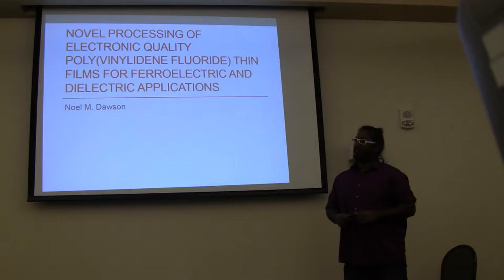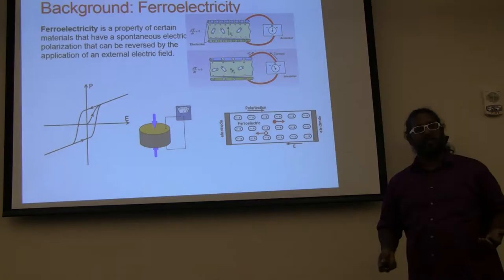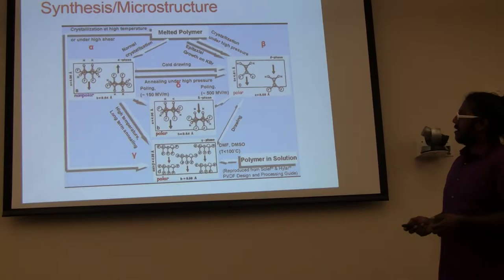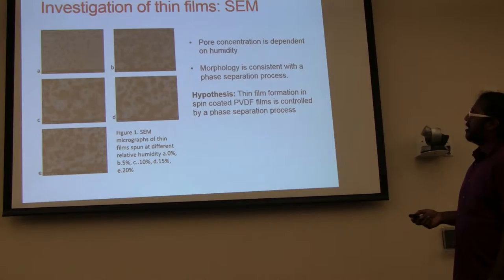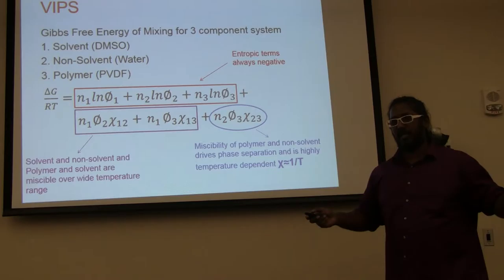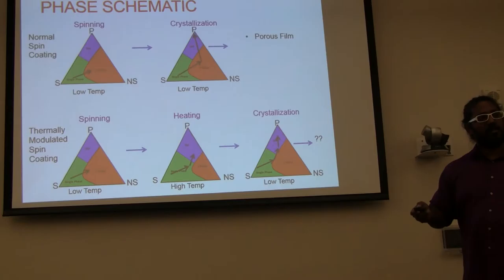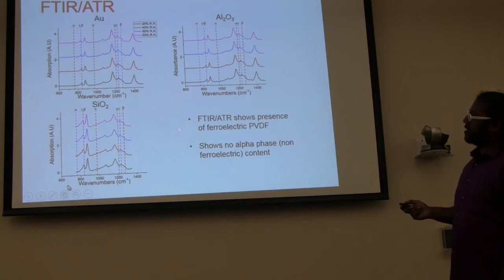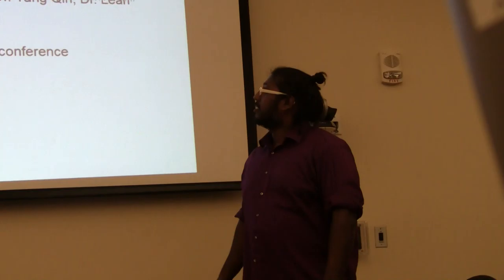GPSA Grants Research Showcase Fall 2016: Noel Dawson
Presenter: Noel Dawson
Research Topic: Novel Processing of Electronic Quality Poly(Vinylidene Fluoride)thin Films For Ferroelectric And Dielectric Applications